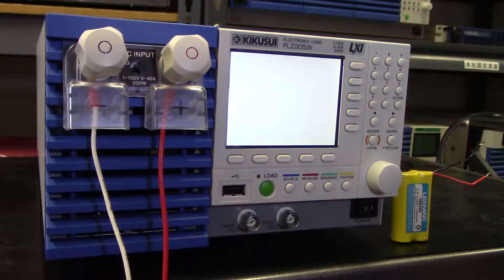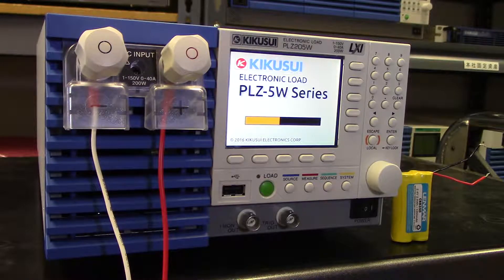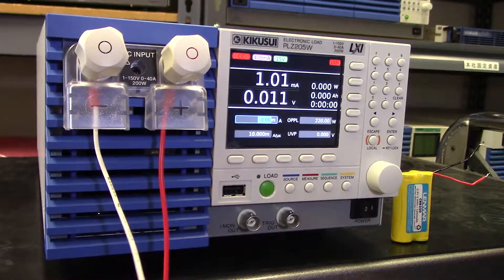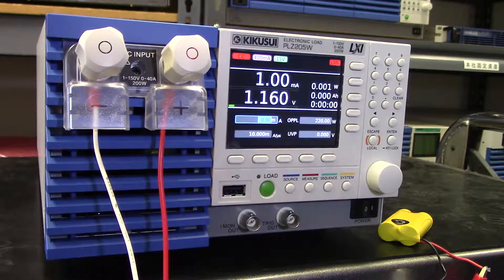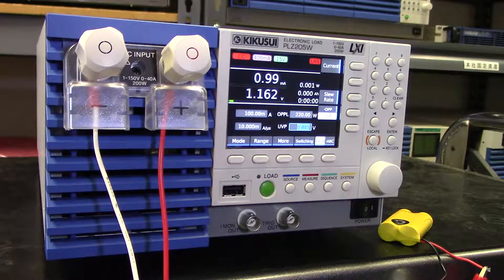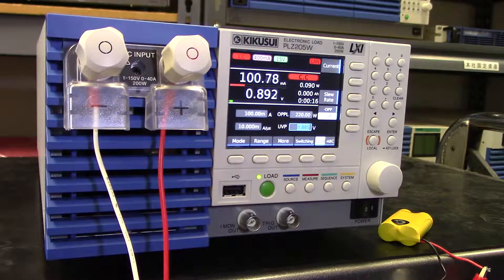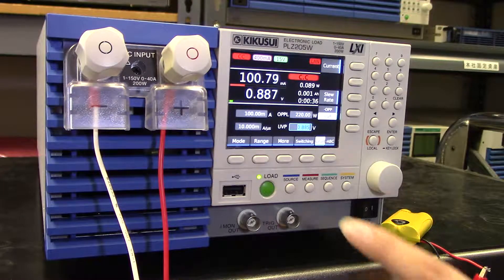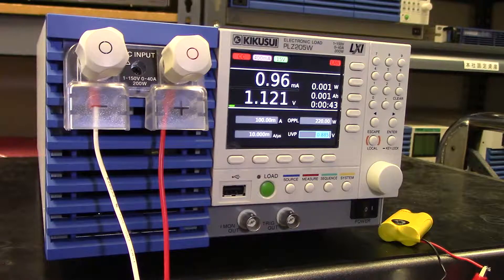Kikusui PLZ-5W DC Electronic Load - How to Measure Battery Capacity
In this video, we want to show this Kikusui PLZ-5W electronic load’s capability to discharge a rechargeable battery.  Now Kikusui’s flagship DC load is loaded with features, including 6 operating modes, high speed slew rate, and standard LAN and USB interfaces.  It’s the perfect machine for characterizing and testing DC POWER SUPPLIES, DC TO DC CONVERTERS, BATTERIES, FUEL CELLS, etc, but in this video, let’s focus on discharging this rechargeable battery.